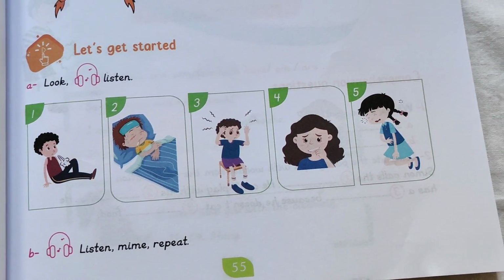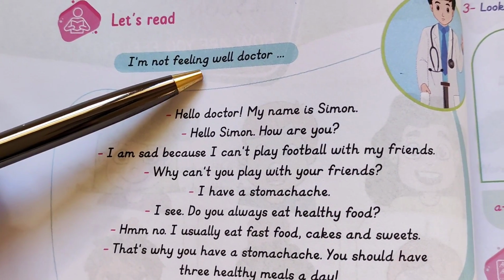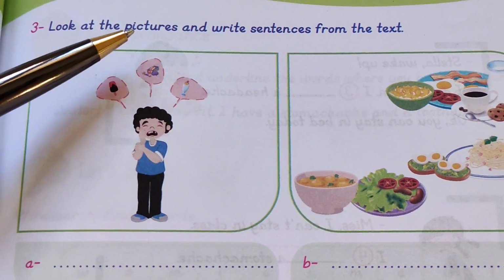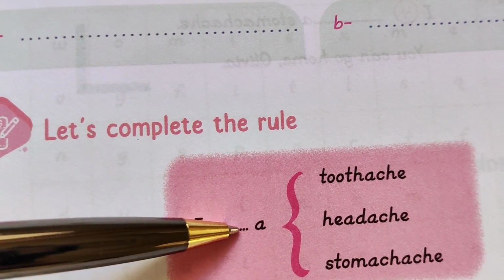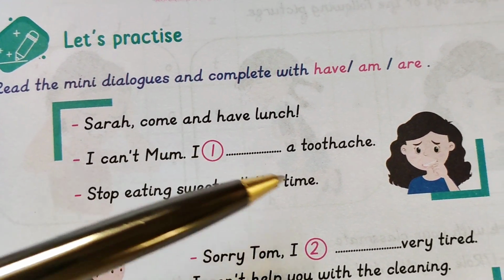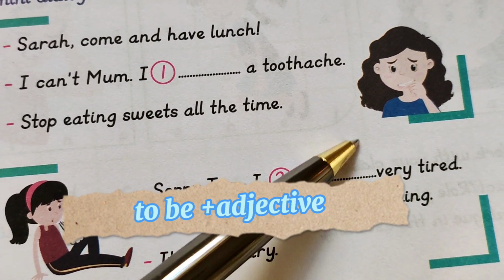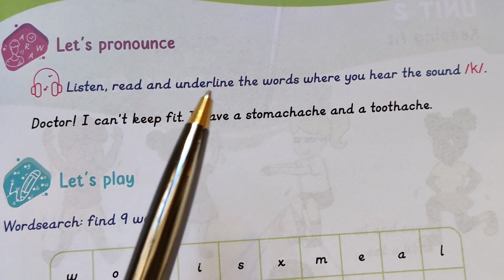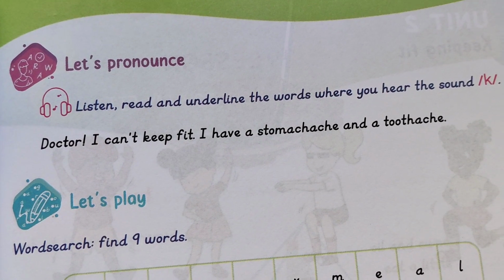Unit2:keeping fit#lesson 4:How are you feeling ?english4U دروس انجليزية للسنة سادسة أساسي/تونس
Unit2:keeping fit#lesson 1:I'm healthy I'm happy english4U دروس انجليزية للسنة سادسة أساسي/تون

FB groupe :brain gym in tunisia